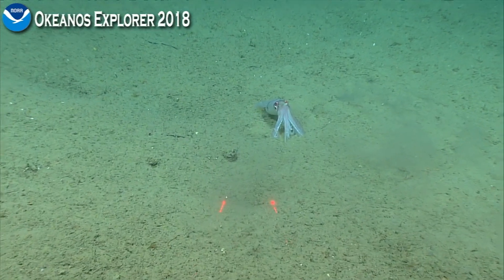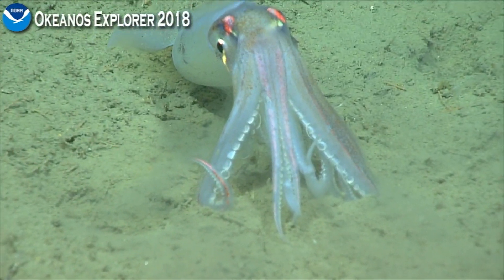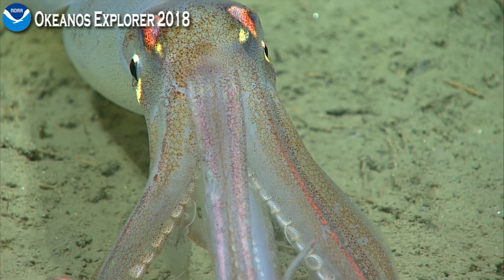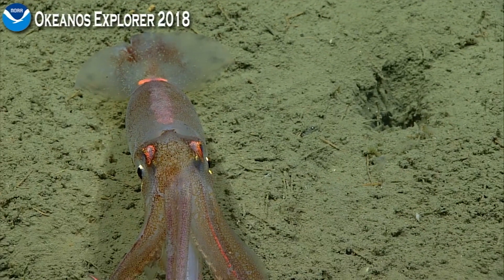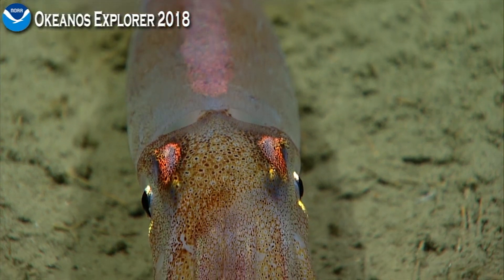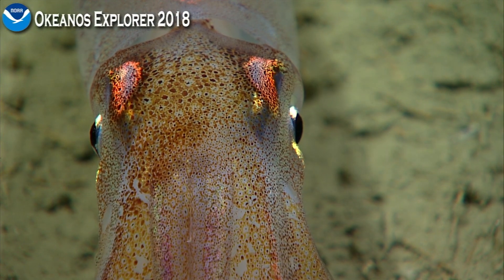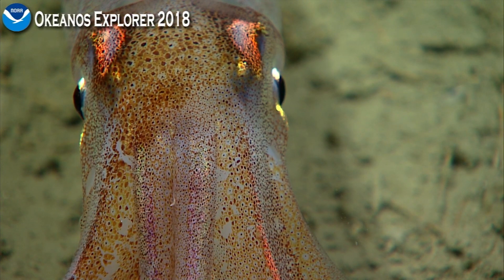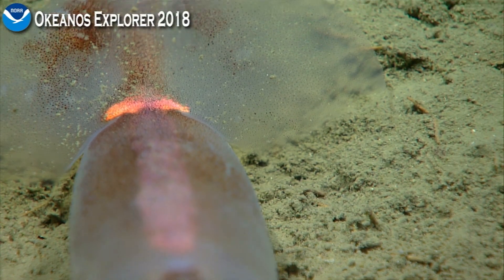Okeanos Explorer Video Highlight: Amazing Imagery of Deep Sea Squid Changing Color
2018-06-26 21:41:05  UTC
Expedition: (EX-18-06) Windows to the Deep: Exploring the SE US Continental Margin
Site Name: Pamlico Deep

ROV team captures amazing imagery of specialized cells on squid skin called chromatophores which allow them change color and camouflage within their environment.